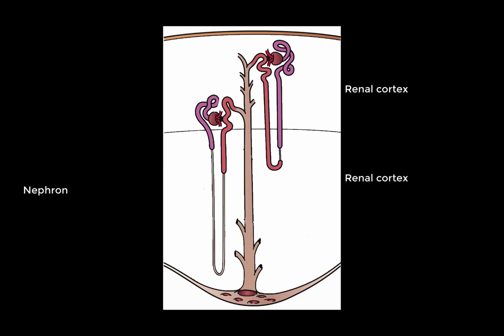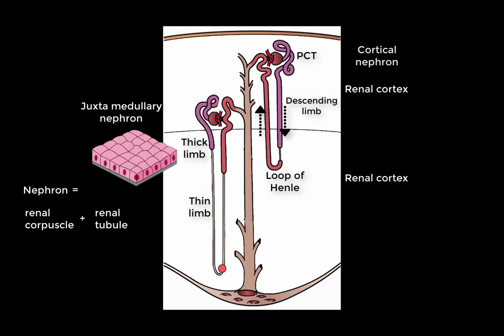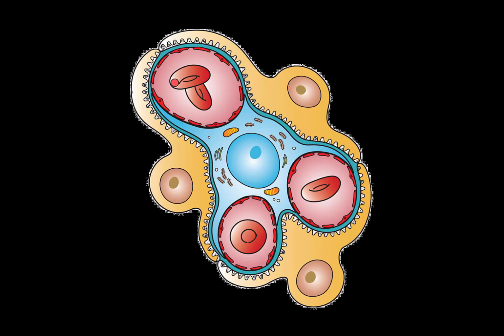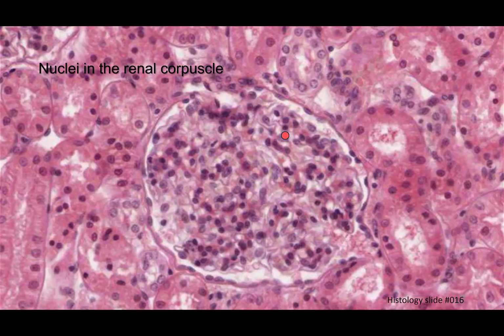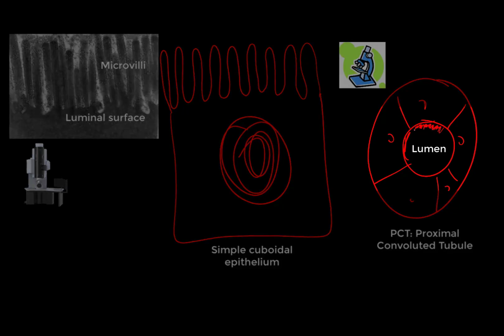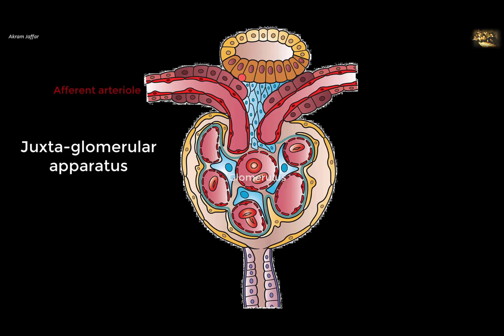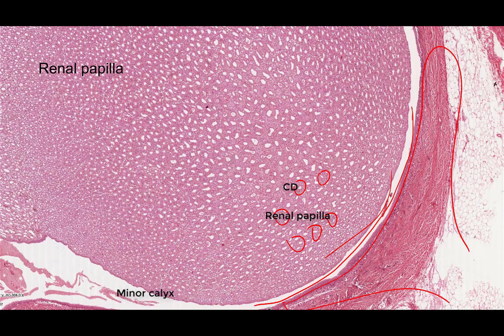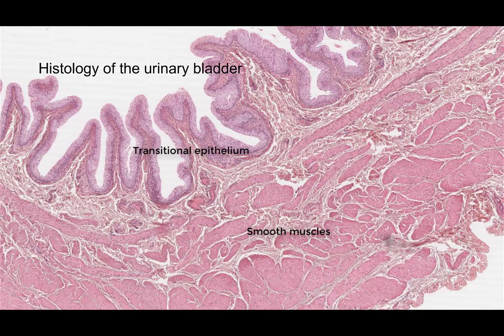Anatomy Booster - Histology of the Kidney, Ureter, and Bladder